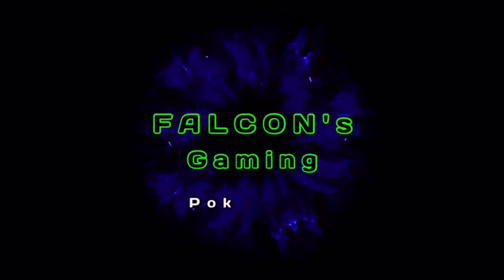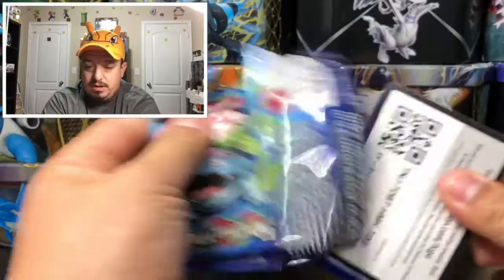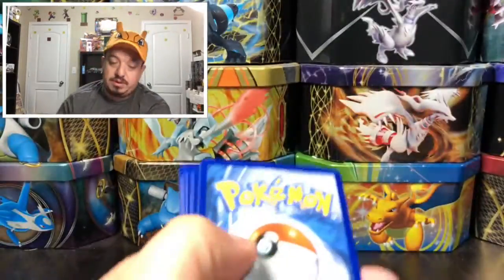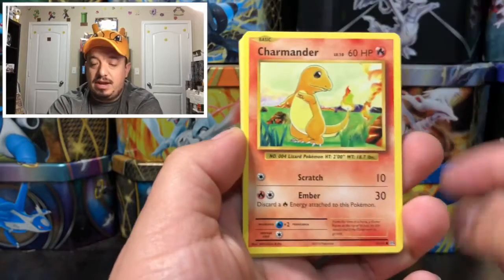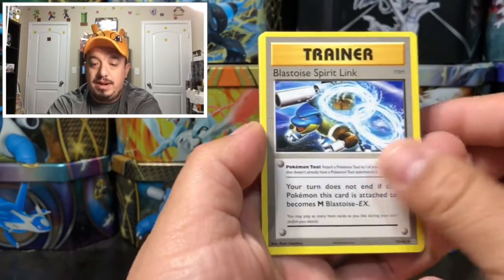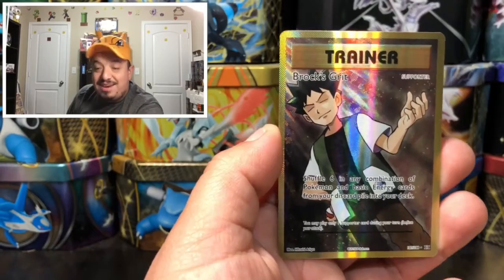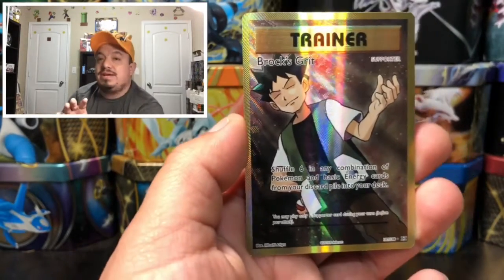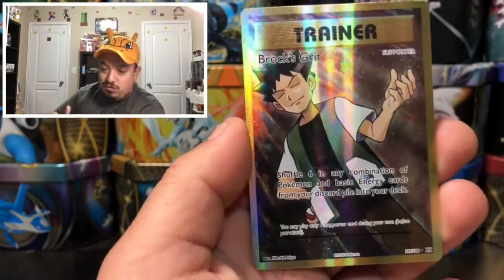Early Bird Pokemon Opening #61 Evolutions Booster Pack FASTEST OPENING!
In today's Early Bird opening #61 we have a Evolutions Pokemon booster pack!!

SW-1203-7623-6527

Intagram.